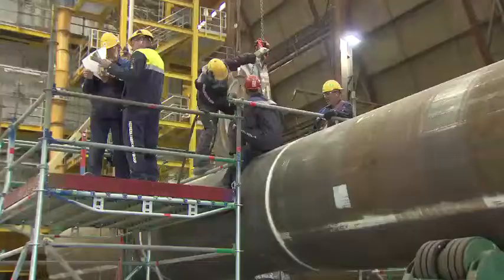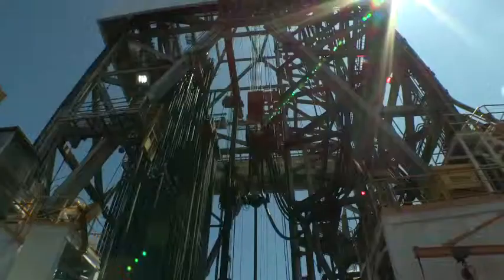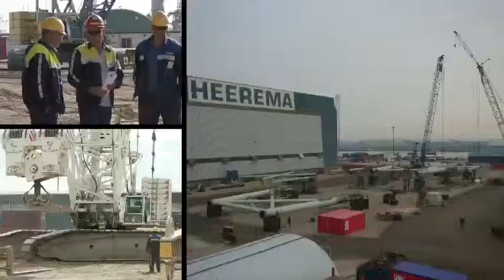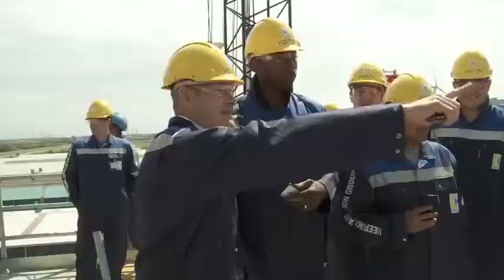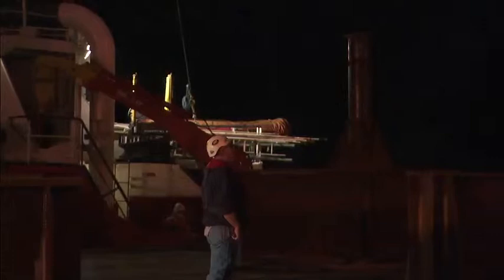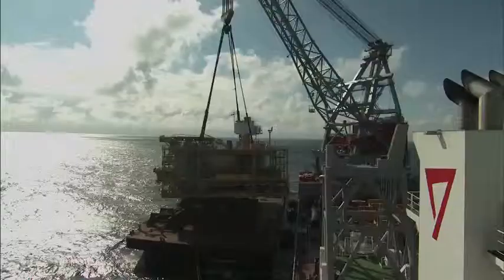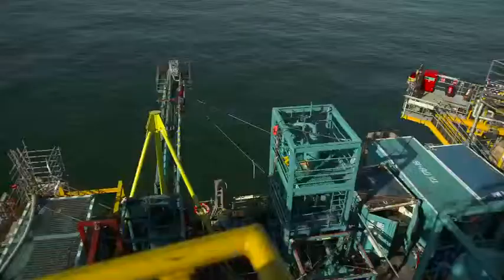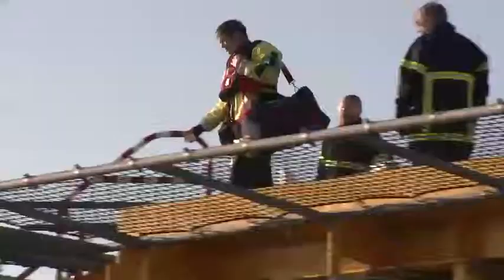Clipper South Documentary (English)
Installation of platform Clipper South by Seaway 7 - Heavy Lifting.

Documentary: Courtesy RWE DEA AG.